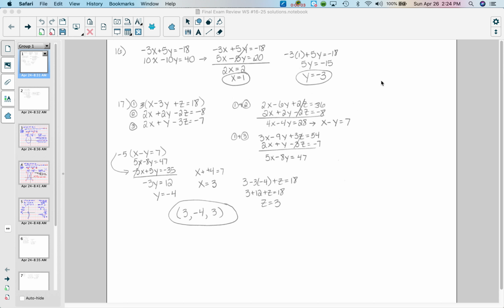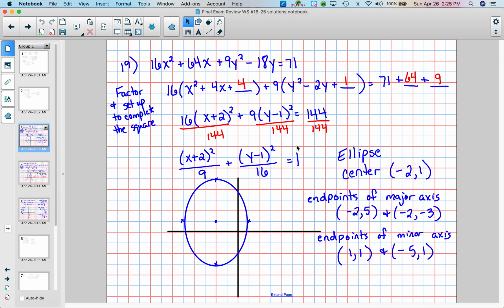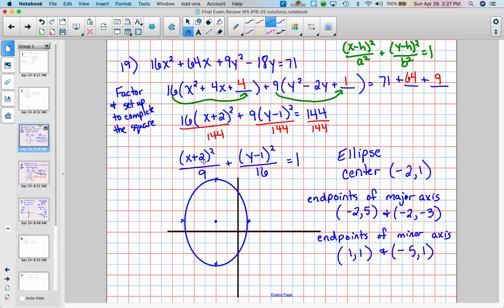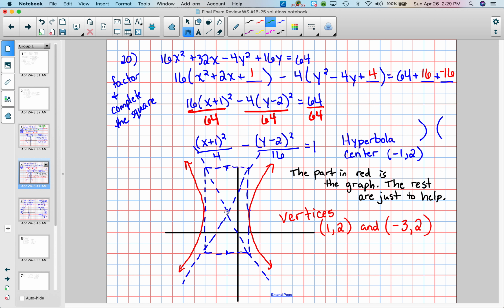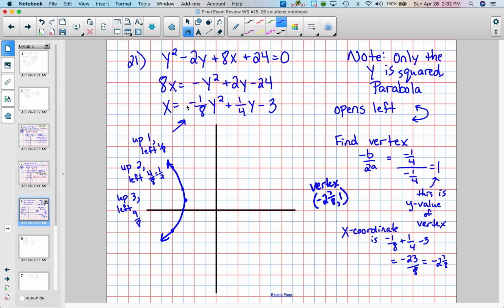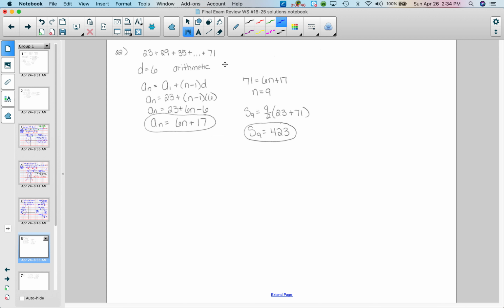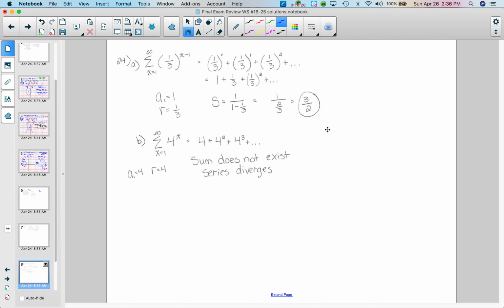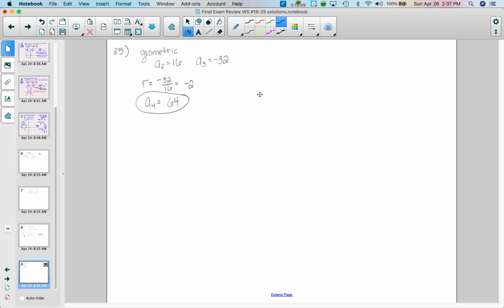Final Exam Review WS #16 25 solutions